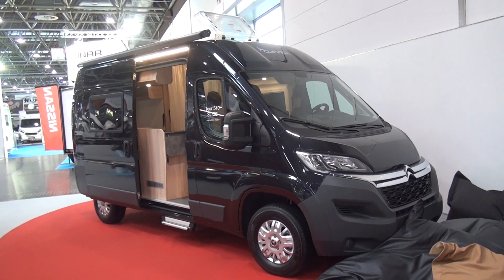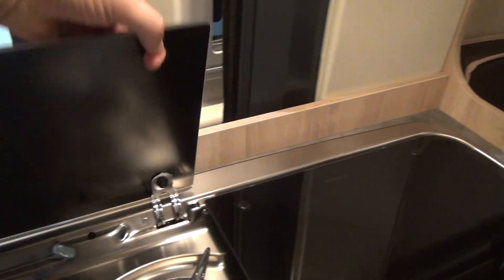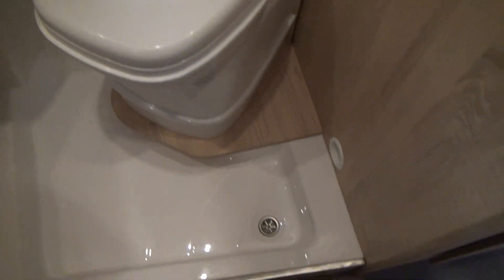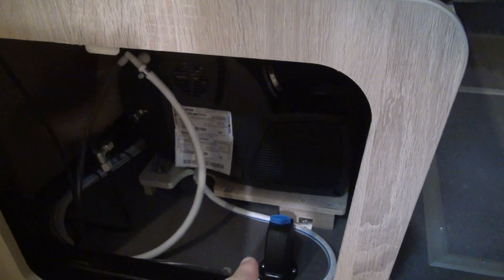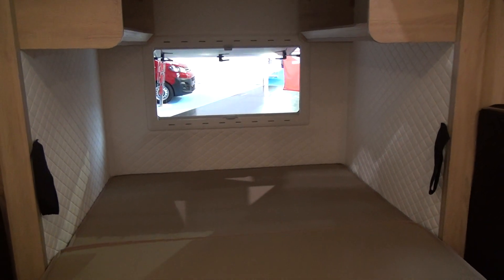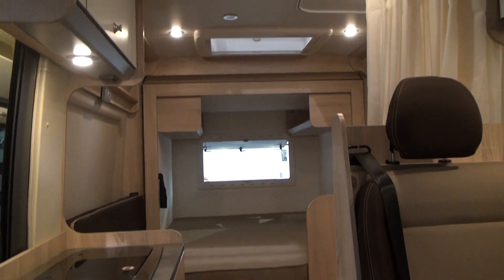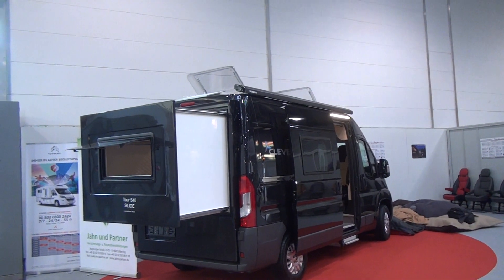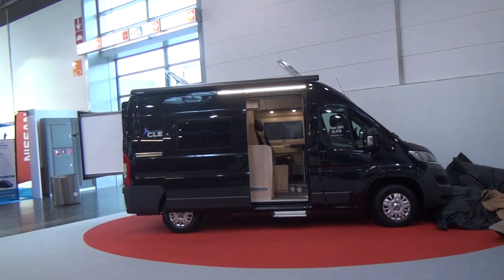A slide out in a camper van!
A slide out in a camper van?  That is what Clever Vans is proposing here with its Clever Vans 540 Slide model.  See more in the film!

In my YouTube channel, I present reviews of recreational vehicles.